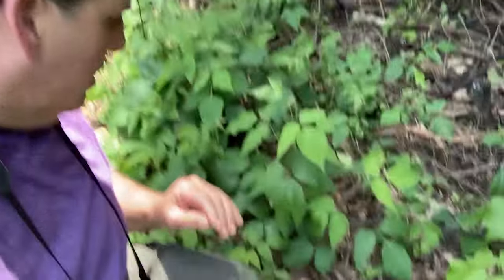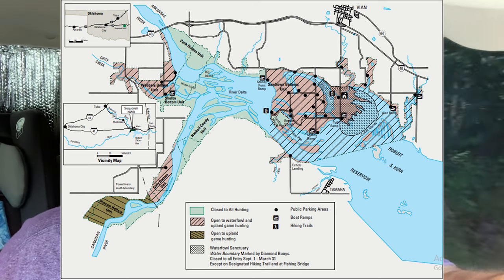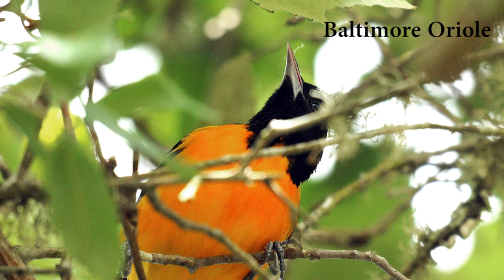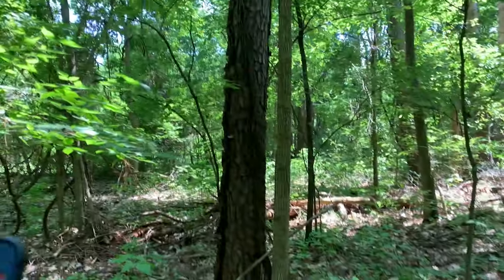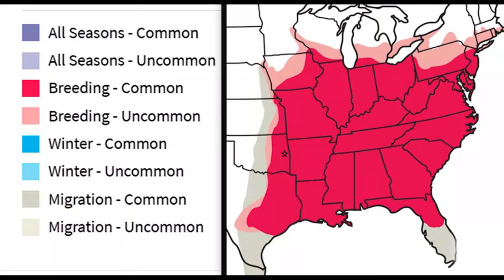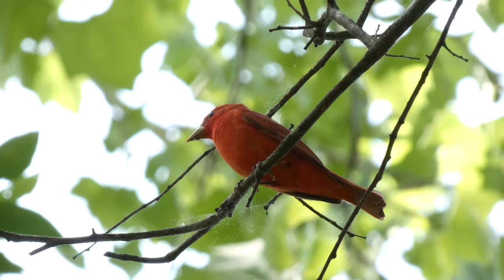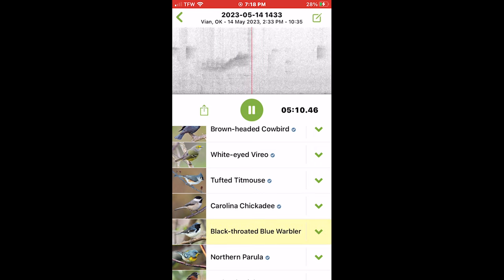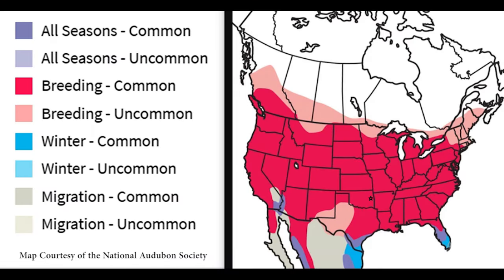Birding Big Year Update: Good Day at Sequoyah!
I recently visited Sequoyah National Wildlife Refuge in eastern Oklahoma and   located a few Big Year birds, with one being a lifer.

Maps courtesy of the National Audubon Society. Used with permission.